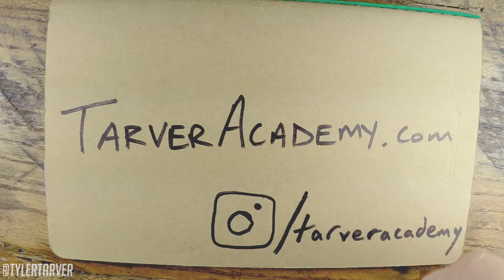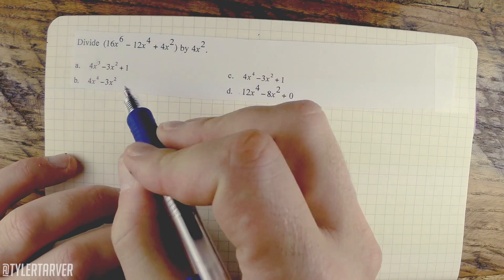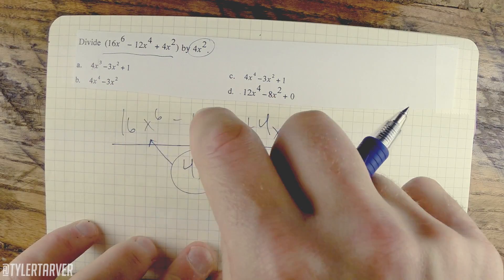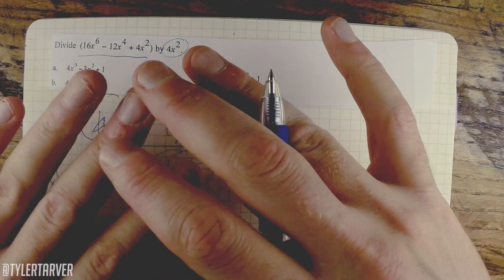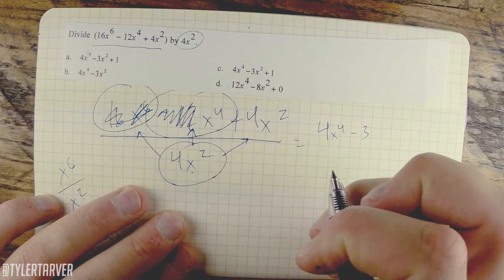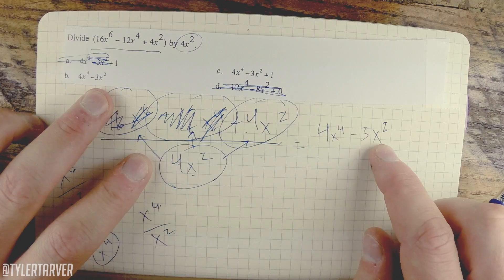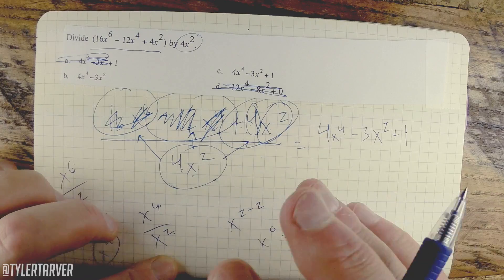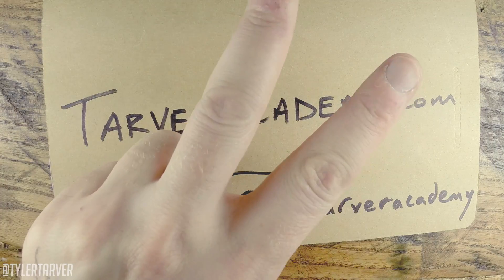Dividing Monomials with Exponents